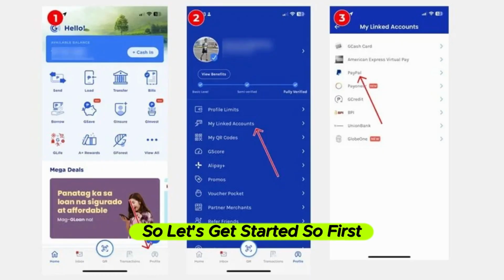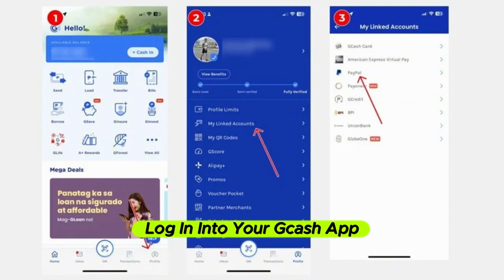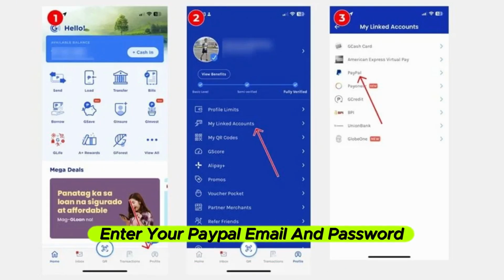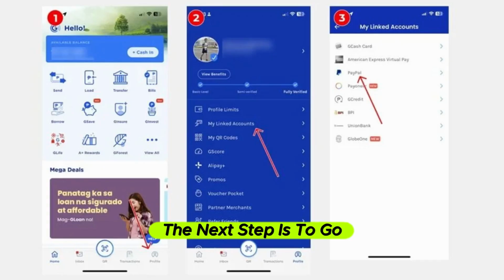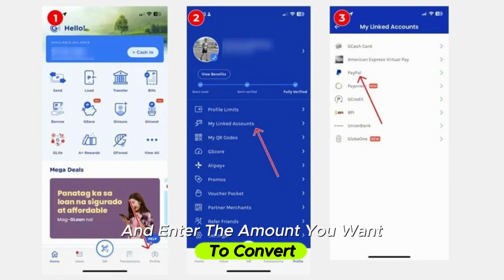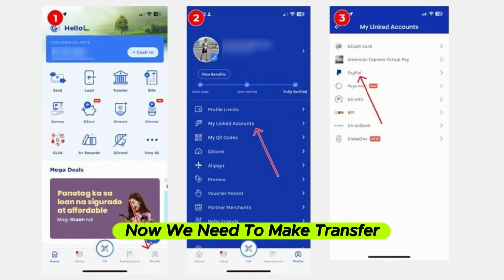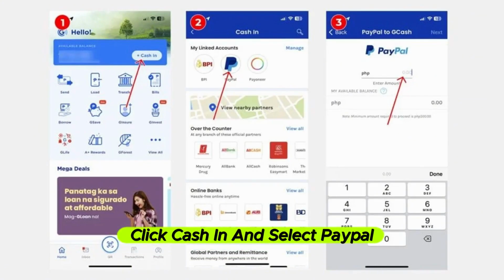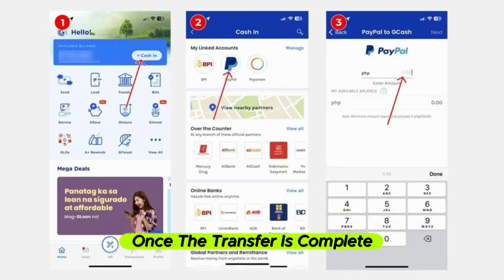How to Transfer Money from PayPal to GCash (Step by Step 2025)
Steps to transfer funds quickly

Verifying transactions and checking balances

Tips for avoiding transfer delays or errors